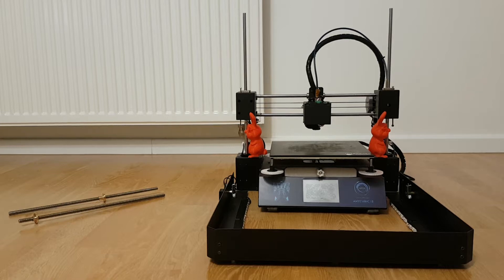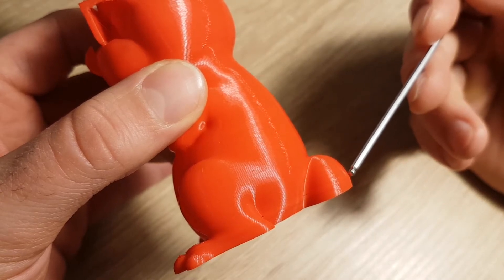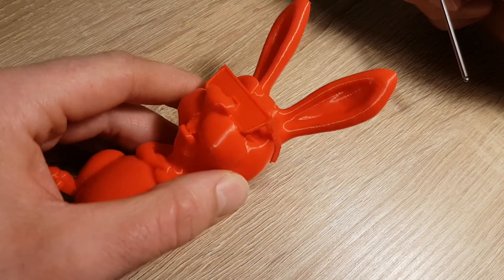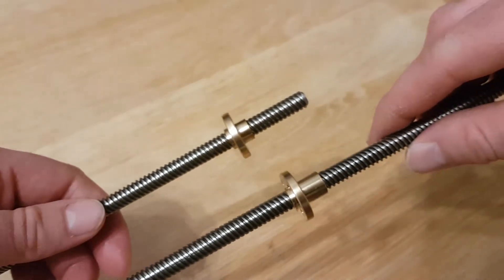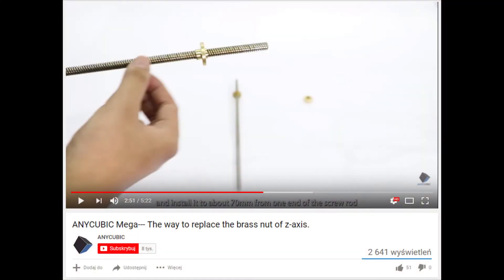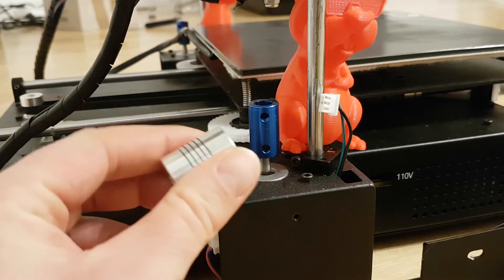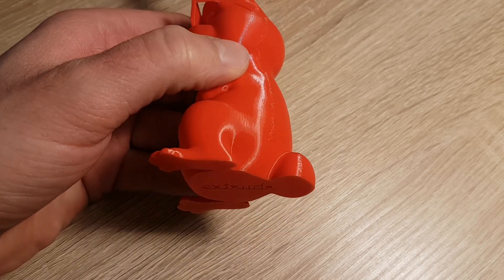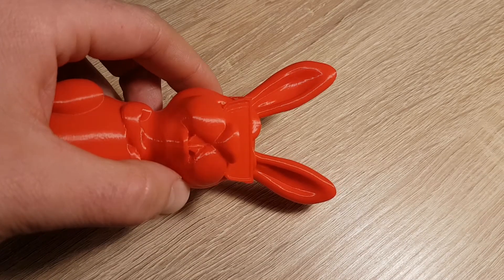How to improve quality of your 3d prints - Anycubic I3 Mega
Used coupler (5x8):

Used brass nuts (TR8x8, you alsko needs extra 4 screws+4 nuts for each brass nut, because this version does not has threads):

Do you need cheap 3d print? Cheap and fast international shipping ( all continents).